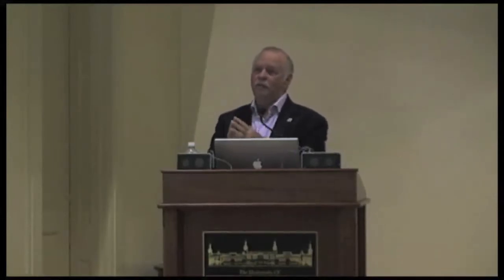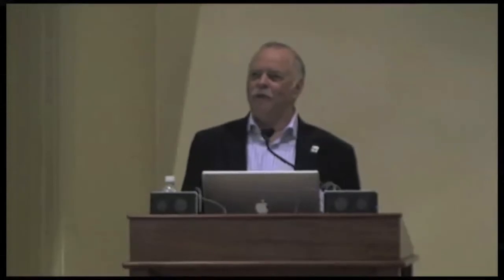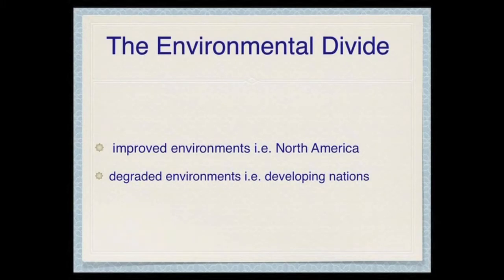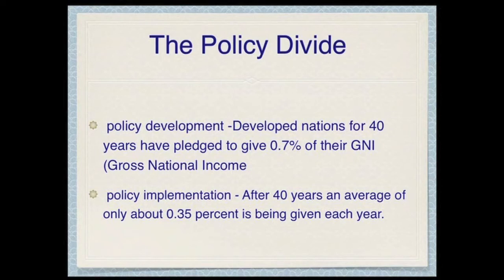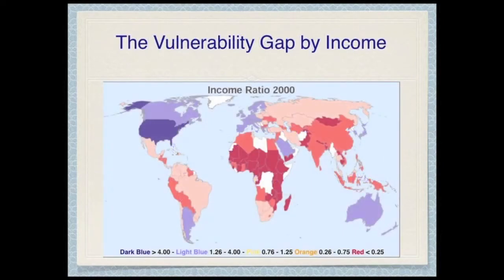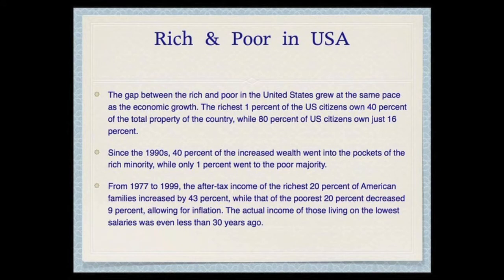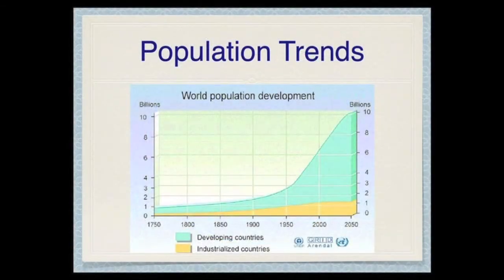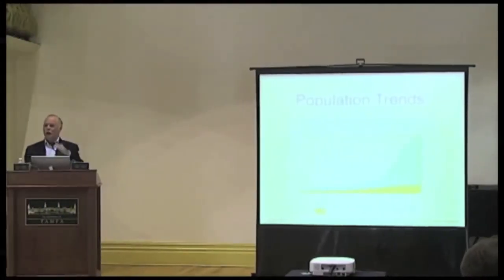Dr. David Randle on Global Partnership April 29, 2011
United Nations Association Tampa Bay and U.N. Student Alliance University of Tampa, present Global Partnership April 29, 2011